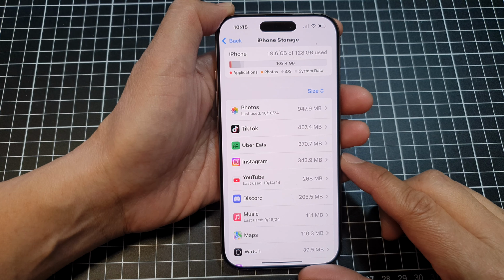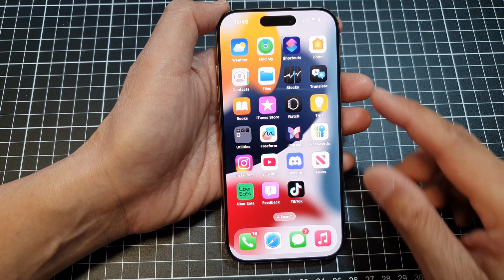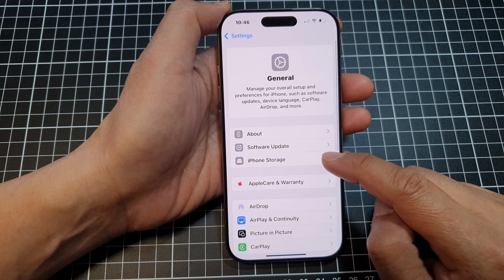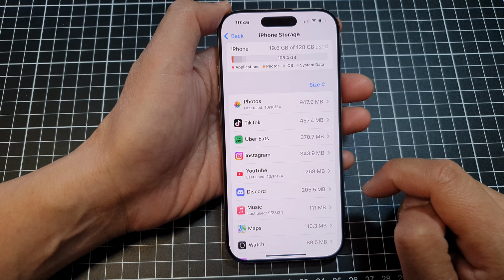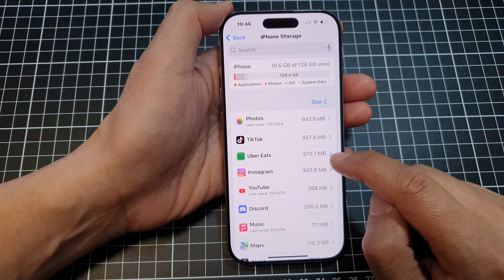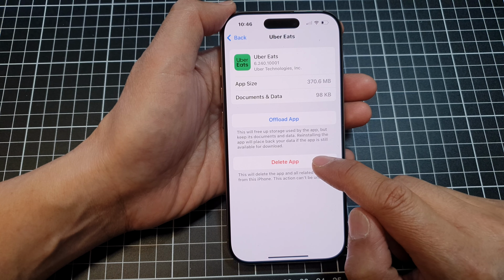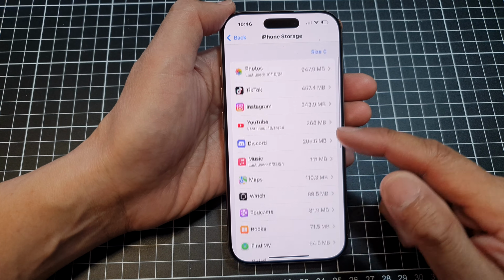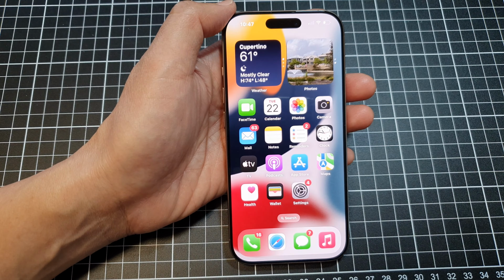🛠️ iPhone Storage Hogs: Find and Fix Apps Eating Up Your Space (iPhone 16/16 Pro Max)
Is your iPhone running out of space? In this video, we’ll show you how to find and fix apps that are taking up too much storage on your iPhone 16, iPhone 16 Pro, iPhone 16 Pro Max, and iPhone 16 Plus running iOS 18. Learn to quickly identify space-hogging apps, free up storage, and keep your device running smoothly.